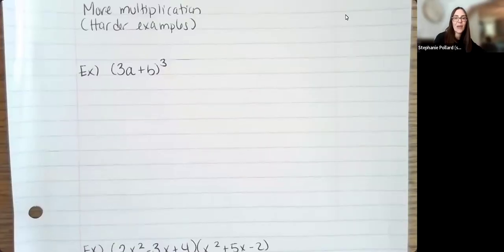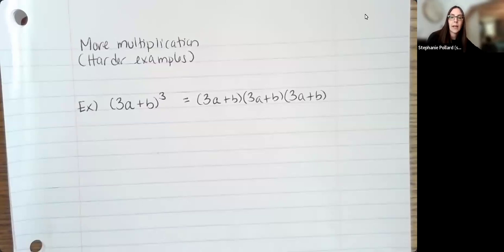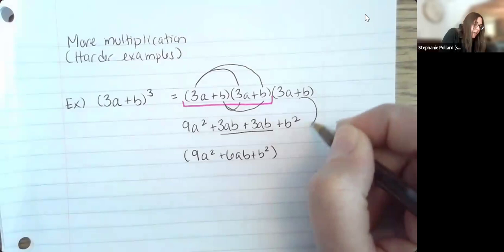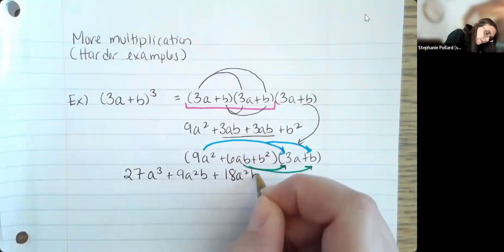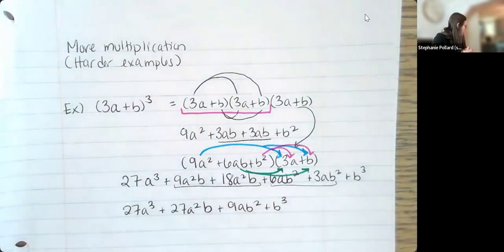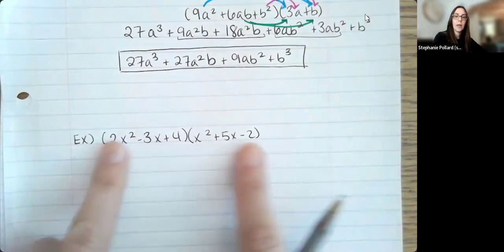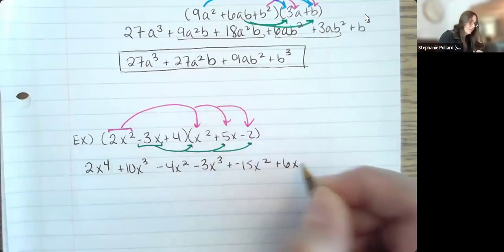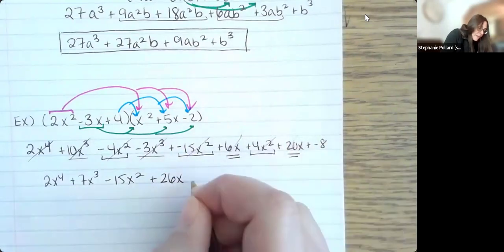MAT096 - Video 54 - More Challenging Examples on Multiplying Polynomials